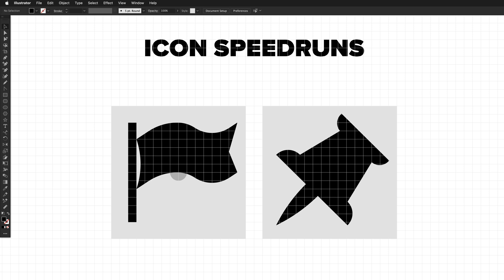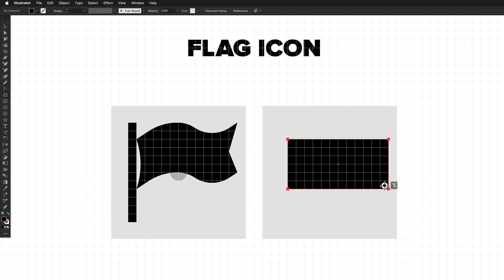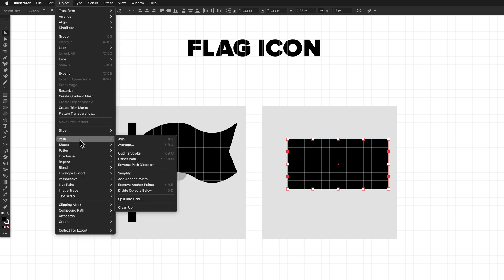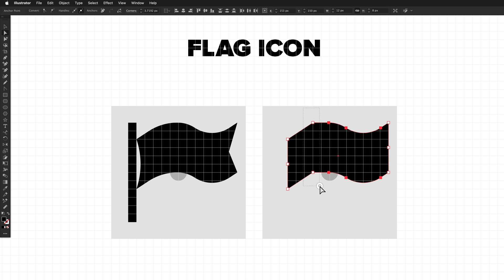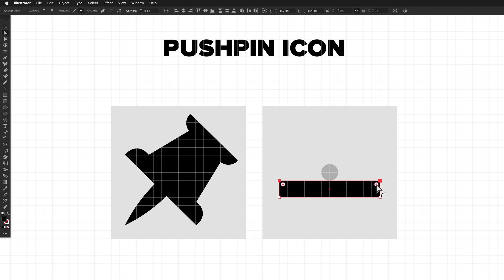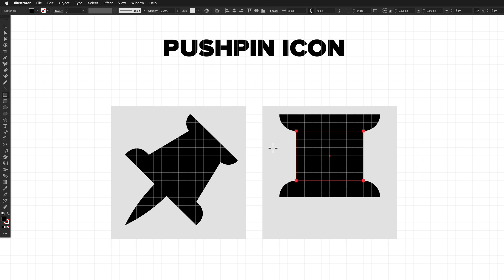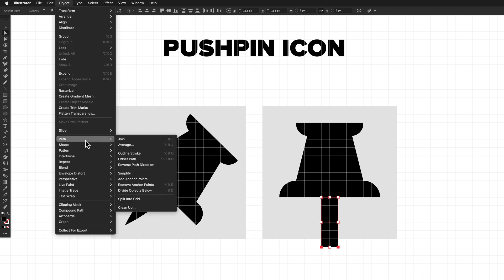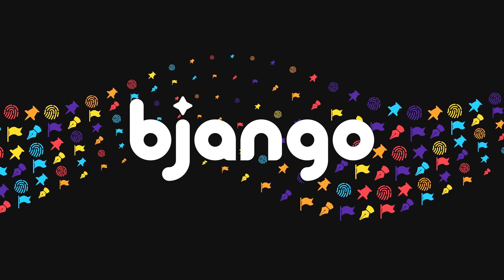Icon speedruns: Flag and pushpin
Let’s create a flag and pushpin icon in Adobe Illustrator as fast as possible. The icon area used is 16×16 pixels. If you have any questions, please ask in the comments.

00:00 Intro
00:15 Icon speedruns
01:03 Flag icon instructions
05:25 Pushpin icon instructions
10:20 Outro